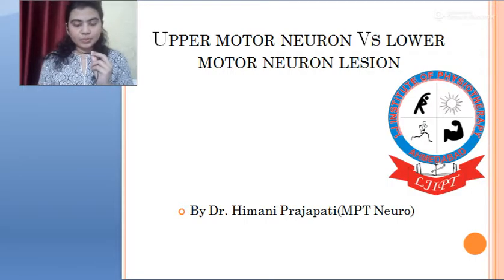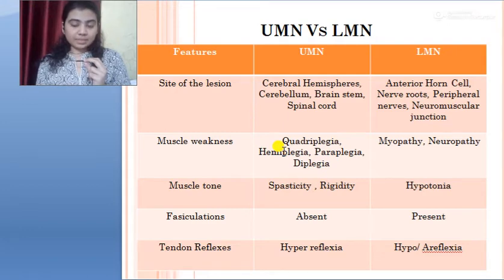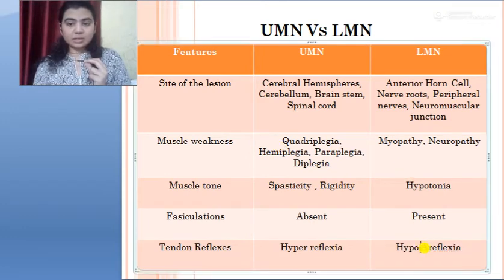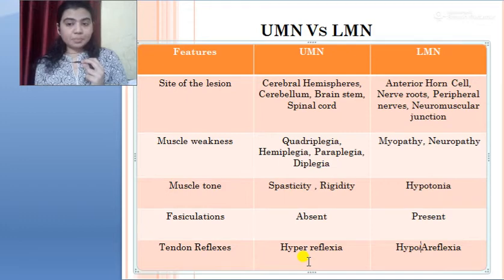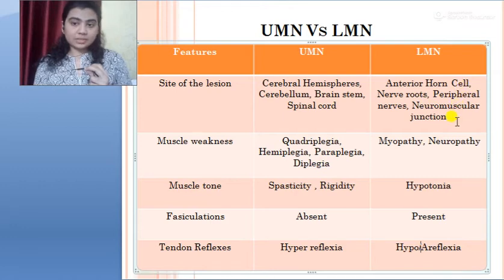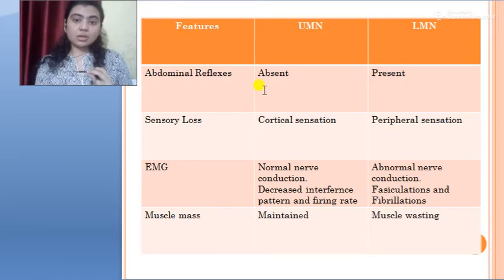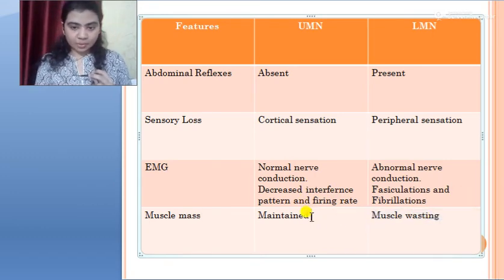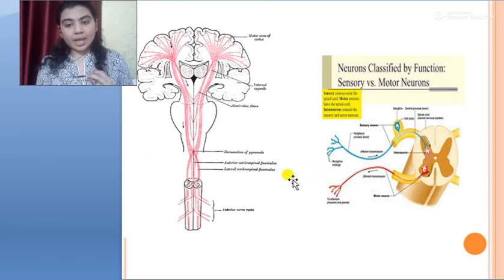Upper Motor Neuron Vs Lower Motor Neuron Lesion - By Dr. Himani